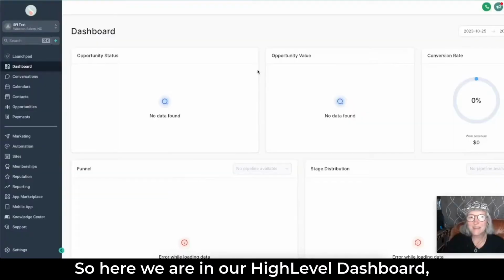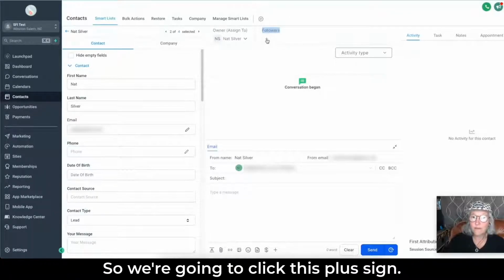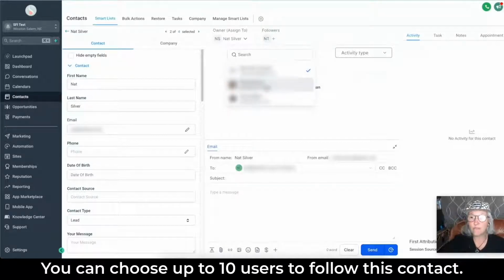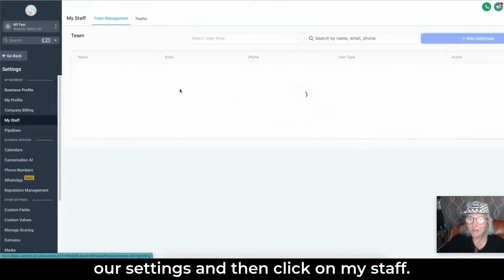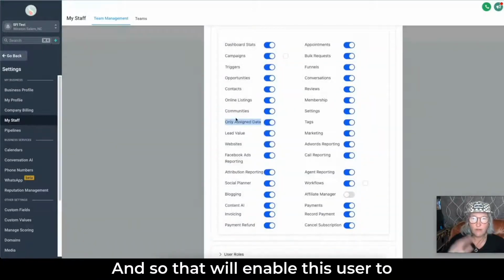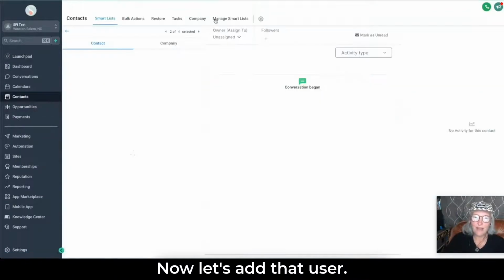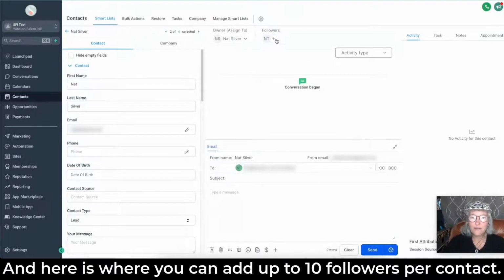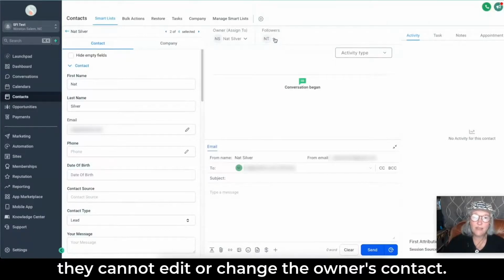How To Add Followers to Contacts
In this tutorial, Nat from the Content Army provides a step-by-step guide on how to add followers to a contact in HighLevel. The video also shows how to turn on 'only assigned data' to allow selected users to access data, and emphasizes that followers cannot edit the owner's contact.

00:00 Introduction to HighLevel Contacts Feature
00:12 Navigating to Contacts on HighLevel Dashboard
00:20 Adding Followers to a Contact
00:45 Understanding User Permissions and Assigned Data
01:11 Refreshing and Returning to Contacts
01:18 Assigning a User as a Follower to a Contact
01:33 Understanding Follower Permissions and Limitations
01:45 Conclusion and Wrap-up Start a 14-Day Free Trial of HighLevel here